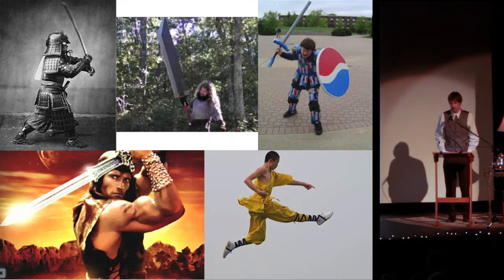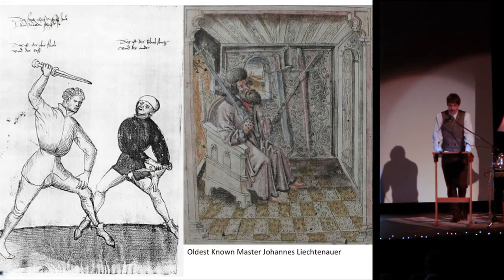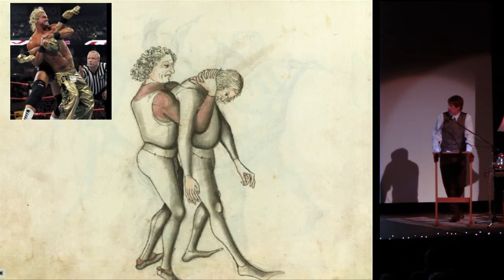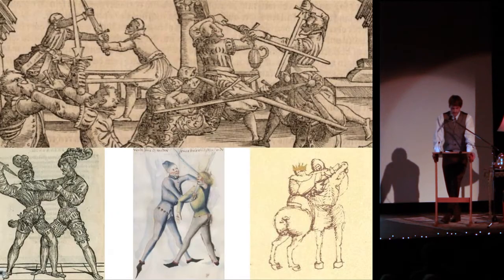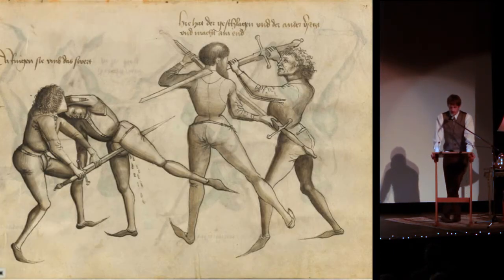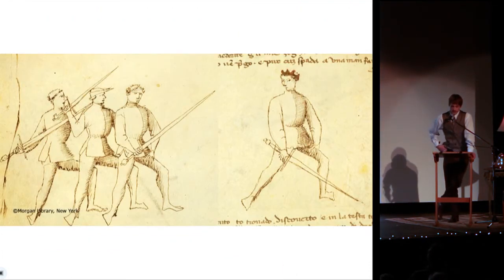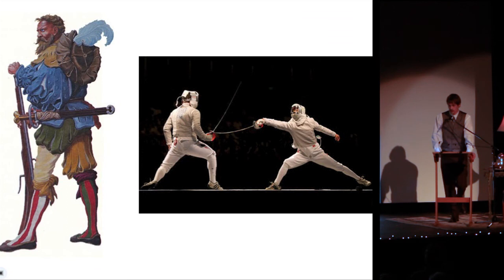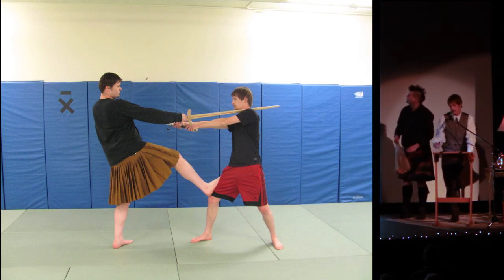Bozeman PK7 - Eric Metz and Robert Tucker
Eric Metz and Robert Tucker
European Martial Arts Project
Bozeman Pecha-Kucha Night, April 24, 2013